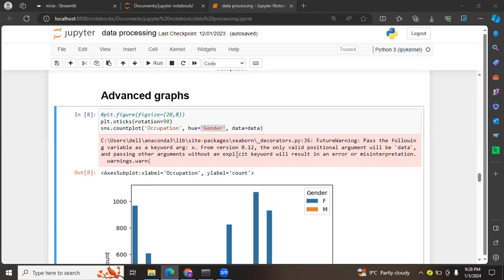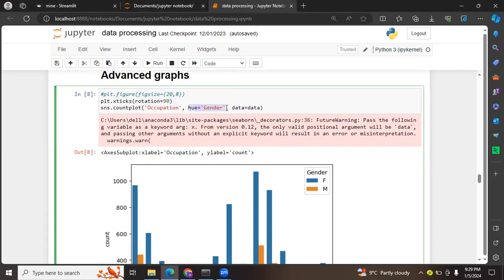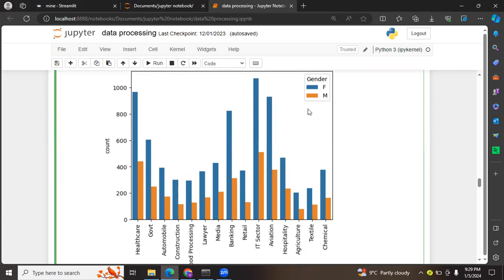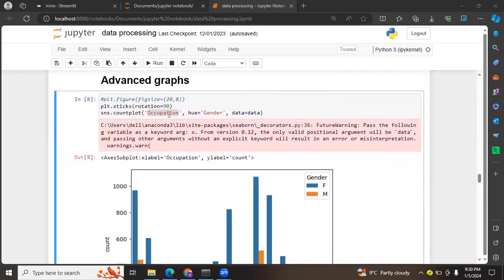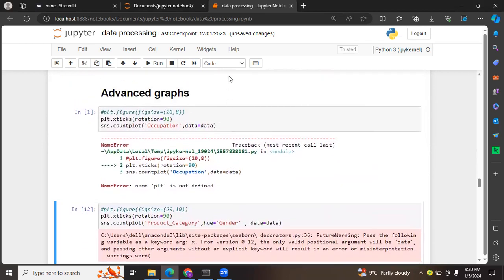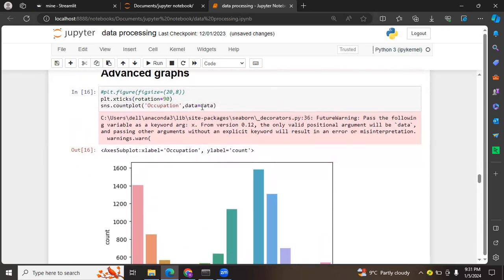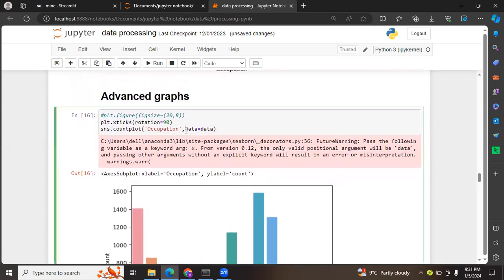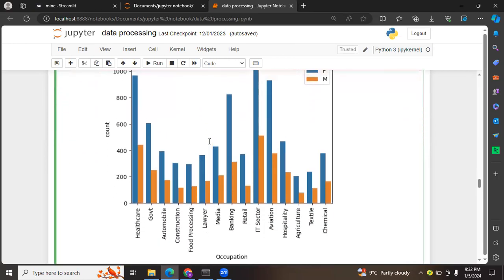Advanced seaborn plots in python, PART 6, sales data analysis series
In this video we have extracted valuable information from our dataset using python seaborn library